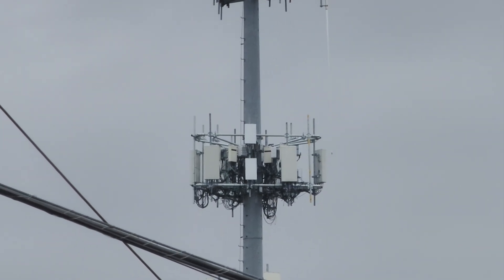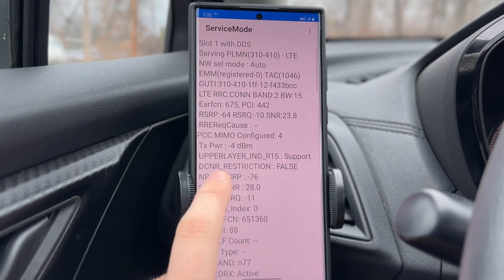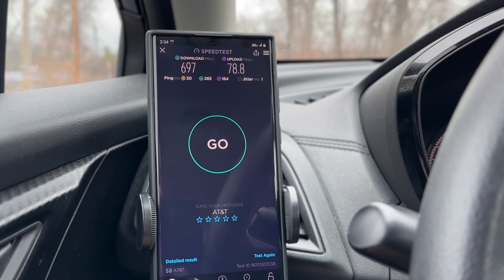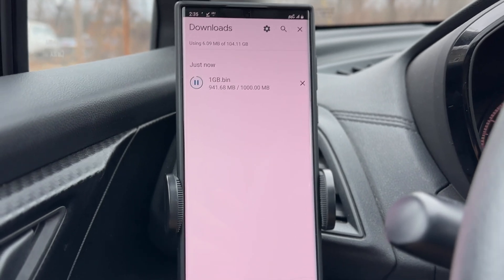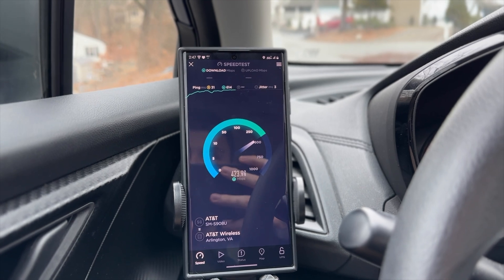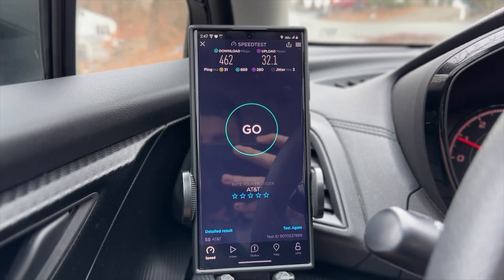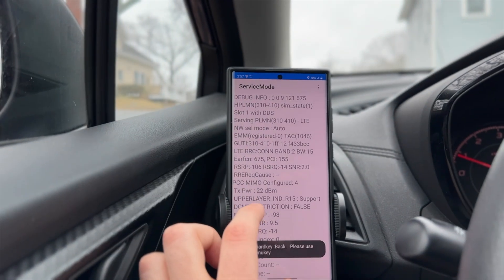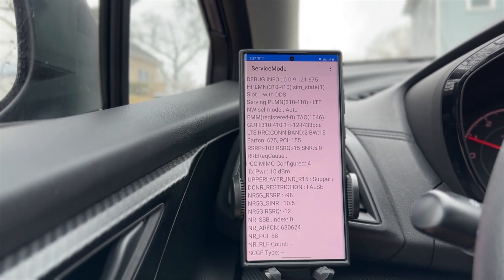AT&T 5G+ Speed Test! CBand + DoD n77 Carrier Aggregation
AT&T 5G+ n77 Speed Test! CBand + DoD Carrier Aggregation